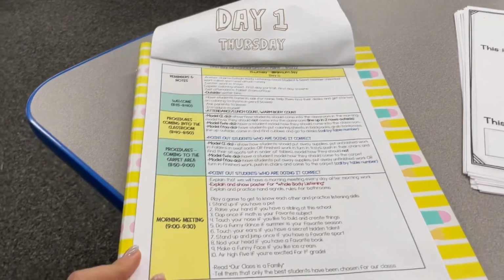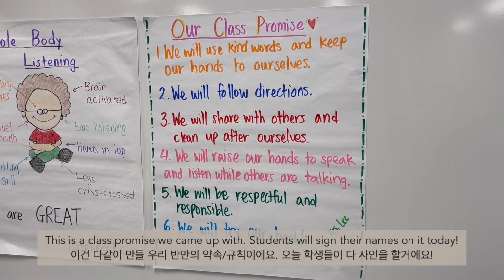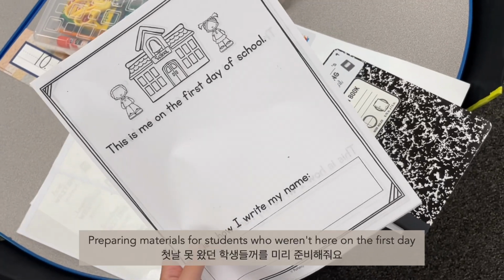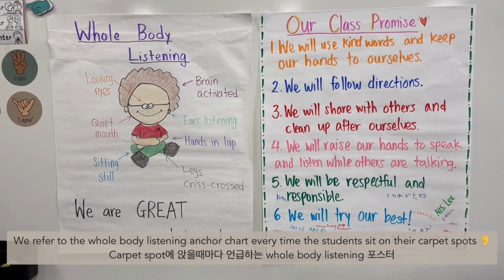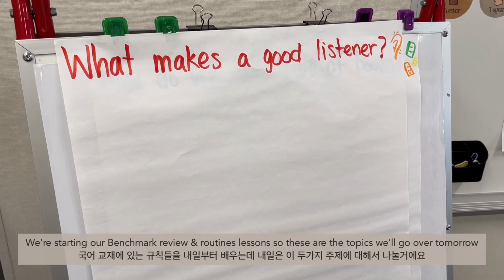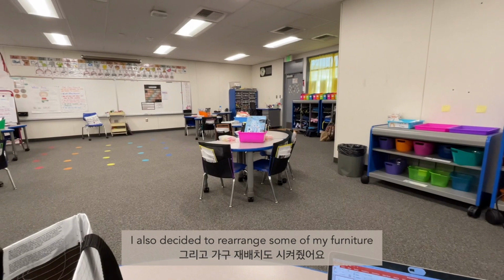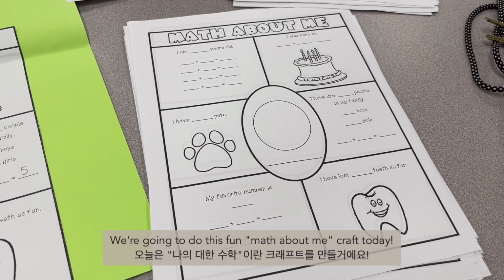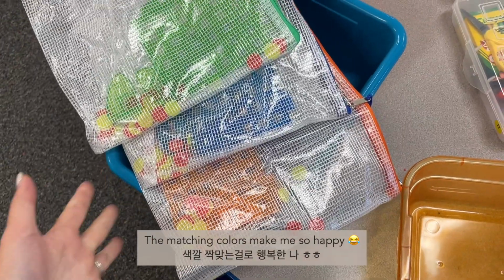First Week of First Grade VLOG: Prepping, Organizing, Making Anchor Charts | 미국 초등학교 1학년 새학기 첫주 🏫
Hello! I filmed snippets of the first week of school to share the activities we've been doing, how I've been prepping and organizing, and just surviving the week 🙃. Hope you enjoy!

안녕하세요! 이번엔 새학기 첫주를 맞이해서 학생들이 한 액티비티, 제가 어떻게 준비하고 정리했는지를 영상에 담아봤어요. 재밌기 봐주세요! 🙂